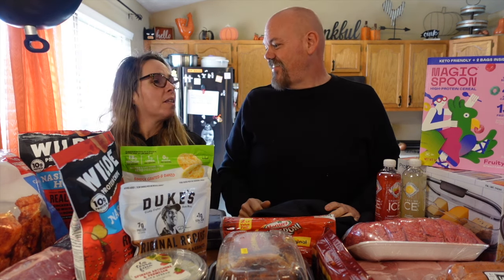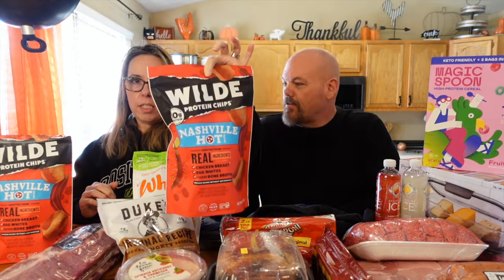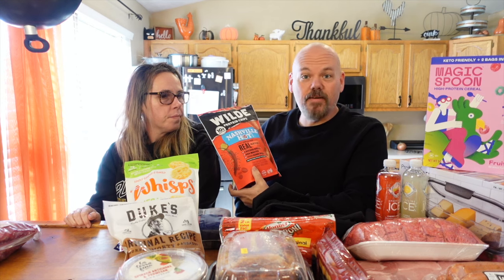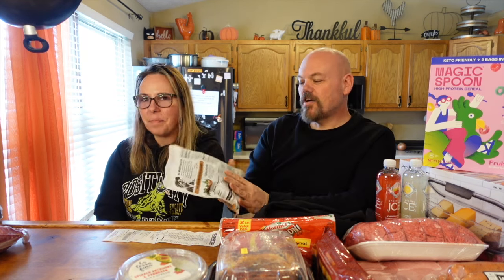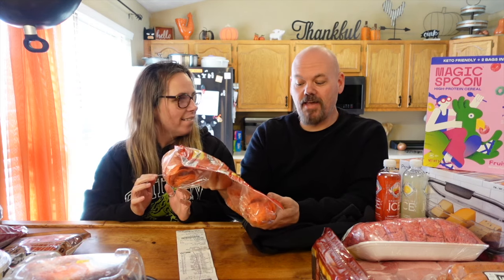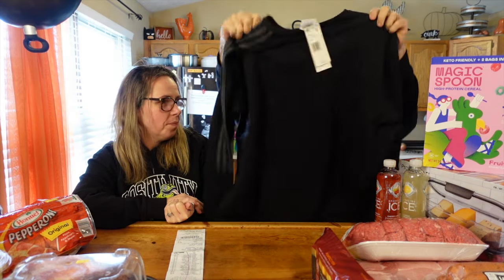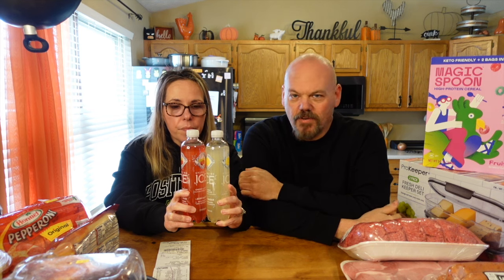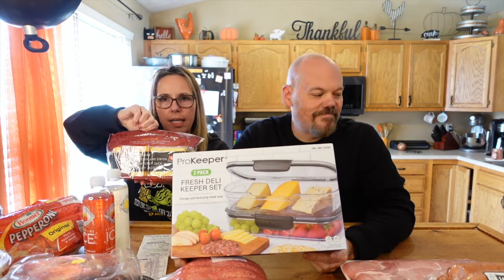Costco Keto Haul!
Sometimes we go to Costco just to pick up one or two items and other times we go for a little bit of a haul.  Today was one of those days where we picked up quite a bit of items, and just wanted to share them with you. Some thing that helps us stay on track on eating the best way that works for us is to have things on hand. Most of the time, we typically run into Costco for chicken wings or ground beef because these are items we like the best. Today we found a few new things. Next steps after buying in bulk is usually to separate out into single serving bags or single meal bags. Hope you enjoy!

Mailing Address-  James & Emiley Burrows
                                  Franklin, Ohio 45005
Products that we use and love
Redmond Real Salt ("RSK" for 15%off)

Stainless Steel Jerky Gun
Arboleaf Smart Scale
Silicone Baking mat (set of 2)
Ninja Foodi NeverStick 11-Piece Cookware Set
Bamboo Salt Keeper Duet Salt and Pepper Bowl
Burger Press and Patty Maker
Silicone Pan Set
Meat Chopper
Ninja Creami Cups
Dash Multi Mini 4 mini waffle maker
Thermpro bluetooth meat thermometer
Ninja Creami ice cream maker
Silicone Hamburger bun molds

ReadySetKeto is a participant in the Amazon Services LLC Associates